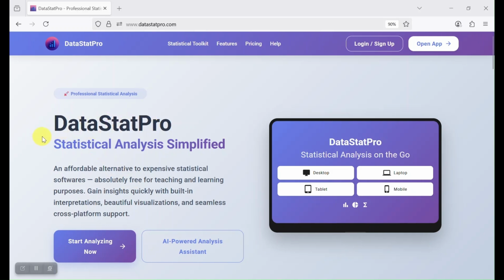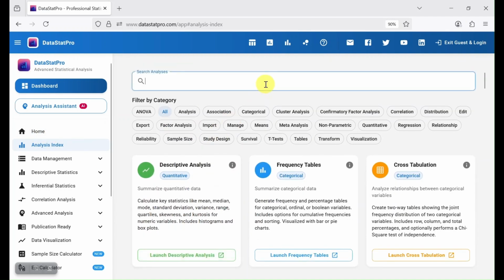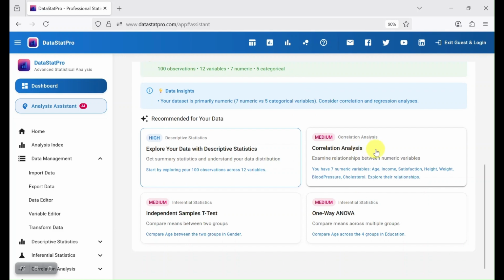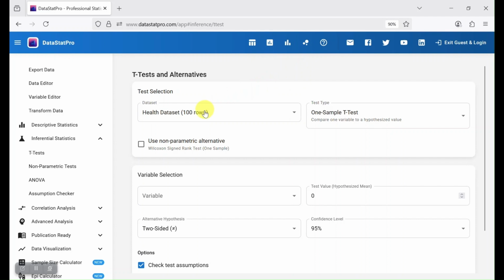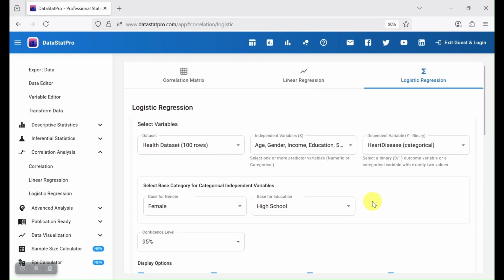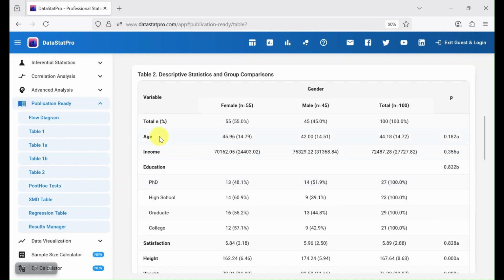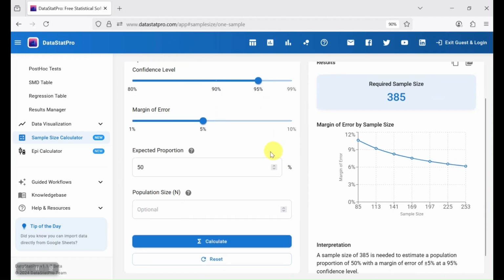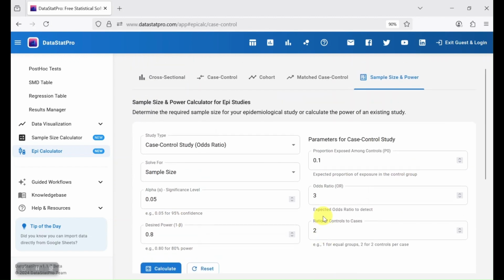Unlock Powerful Statistical Insights with DataStatPro Getting Started Guide!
In this video, we dive deep into the features and functionalities of DataStatPro, a revolutionary tool designed to simplify statistical analysis and data visualization. Whether you're a beginner or an experienced analyst, this guide will help you navigate through essential techniques like descriptive analysis, frequency tables, and various statistical tests. Learn how to efficiently summarize your data, visualize results, and generate publication-quality outputs. Don't miss out on the chance to enhance your data analysis skills and save time with AI-crafted narratives.